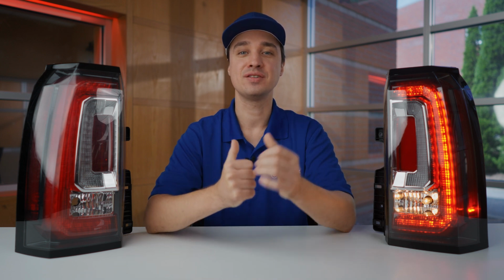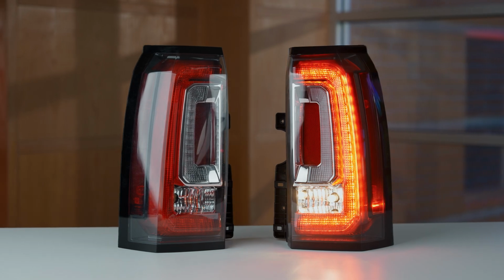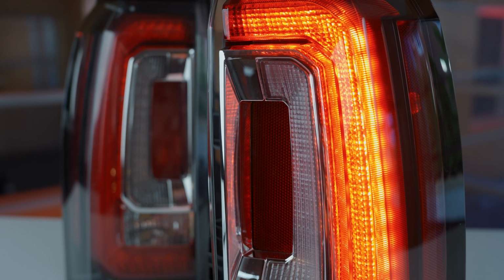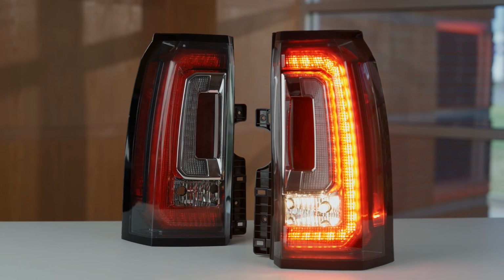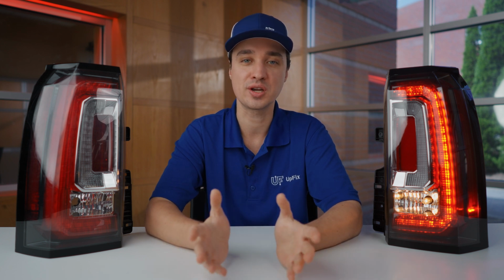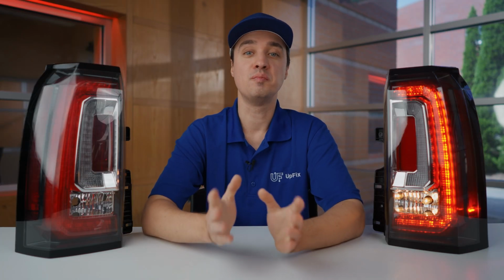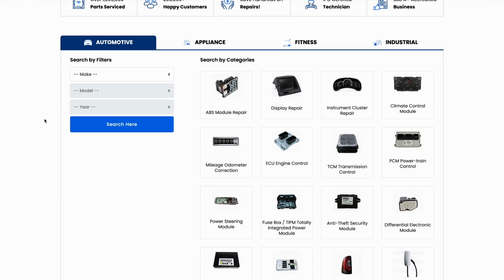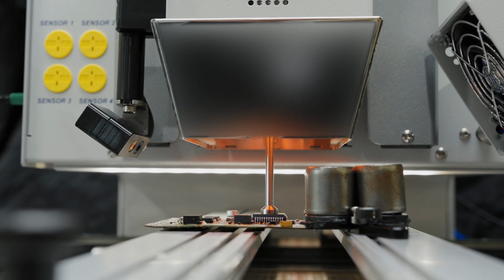GMC, Chevrolet Tail Light Failed! How to fix it with UpFix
In this video, Ernest dives into the common issues affecting GMC Yukon tail lights from 2015 to 2020, also found in Chevy Silverado and GMC Sierra models.
Discover why these lights fail, how UpFix addresses the problem with expert repairs, and cost-effective solutions compared to OEM replacements.

Encountered a different issue or need clarification on a step?
We're here to help you through the repair process.

International Shipping Available! We quickly ship to USA and CANADA.
Send to:
UpFix
4991 B U Bowman Drive, Buford, GA 30518 USA

Since 2006, UpFix has been providing world-class electronics reset and repair services for automotive, home, and industrial applications. Based in the Atlanta metro area, we service all types of automotive electronics including ABS, TCM, BCM, touchscreen and instrument clusters. Our Home and Industrial divisions specialize in appliance control boards and industrial technology such as servo and variable frequency drives. Save hundreds or even thousands of dollars by having UpFix rebuild your existing components as compared with costly replacements at high dealer markups. We make it easy to ship your parts to us and provide quick turnaround. UpFix is proud to provide exceptional service and technical support while also doing our part to reuse and recycle to reduce e-waste.

Want to learn more?

Topics:

00:00 - Cinematic Intro
00:19 - About the GM Tail Light
00:31 - Сar models
00:43 - Why They Fail
01:02 - Solutions Problems
01:12 - Alternative Options
01:28 - Why is it better to repair than to buy?
01:44 - How to repair GM Tail Light in UpFix
01:50 - How to send Tail Light to UpFix